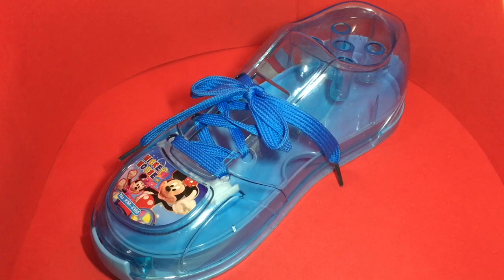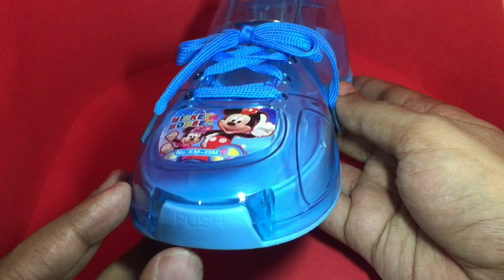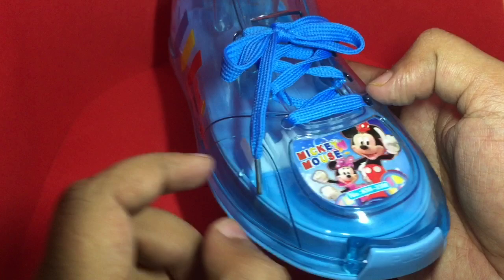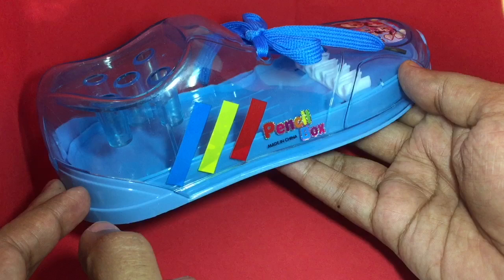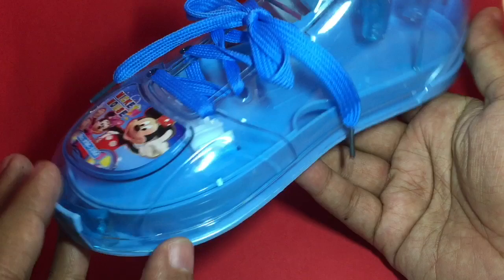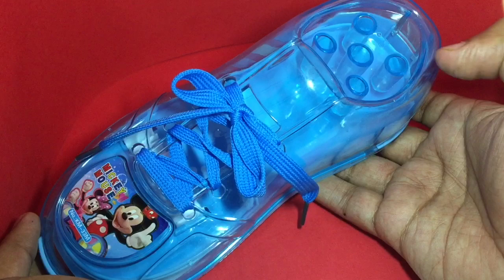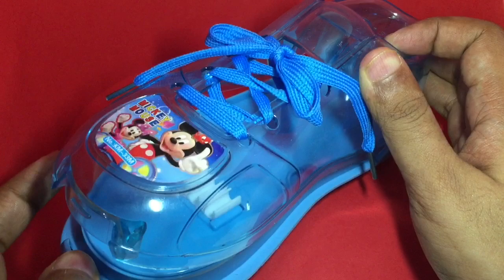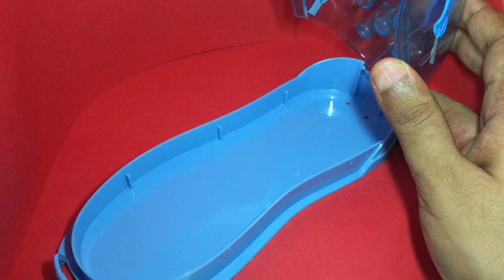Shoe Pencil Box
This Shoe Pencil Box is a cute box with so much detailing . It costs ₹120 around $2.

Bought Shoe Pencil Box from Local store